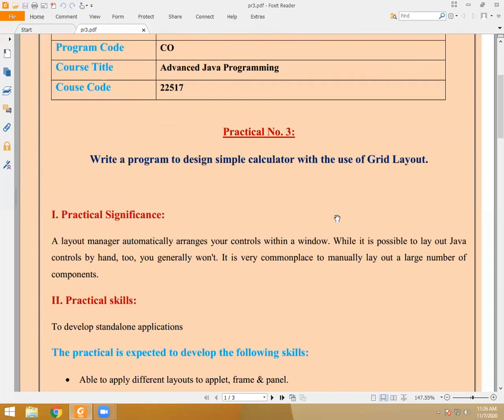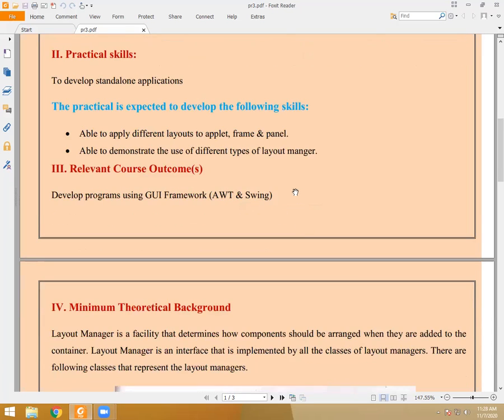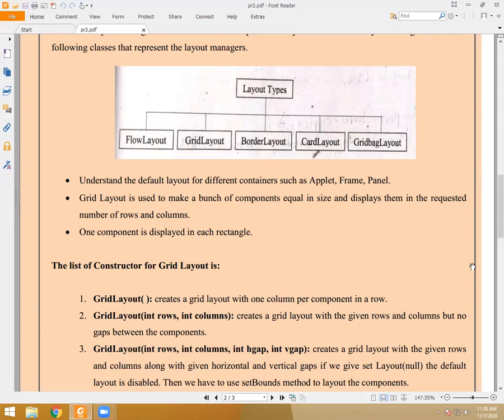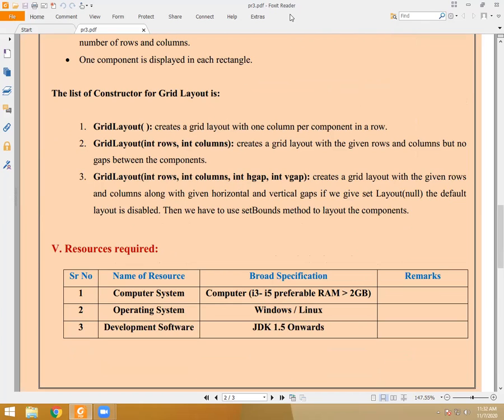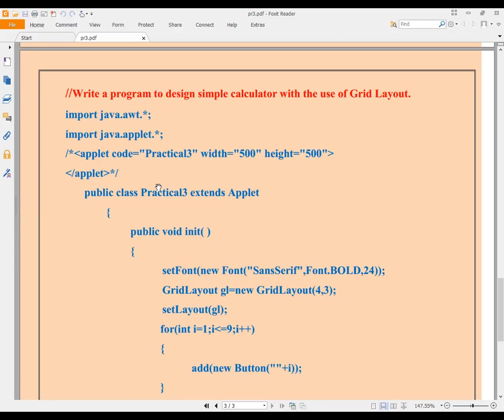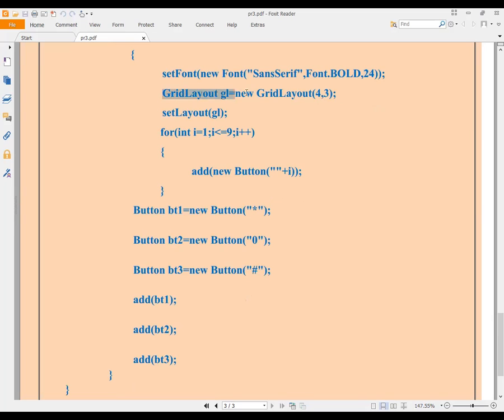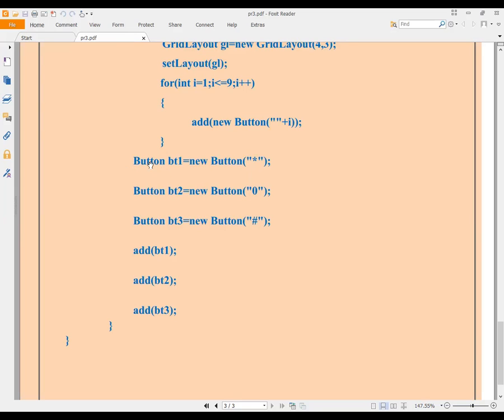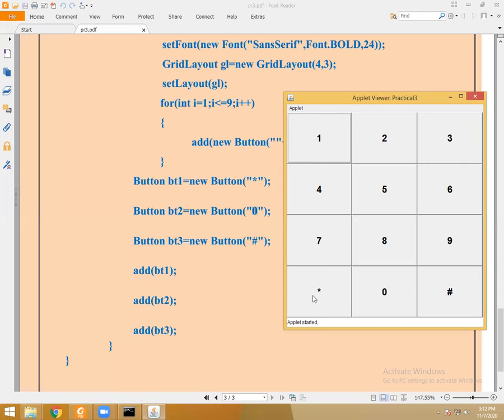AdsulPolytechnic_Computer_5I_AJP_PR_03_Write a program to design calculator with use of Grid Layout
AdsulPolytechnic_Computer_5I_AJP_PR_03_Write a program to design simple calculator with the use of Grid Layout